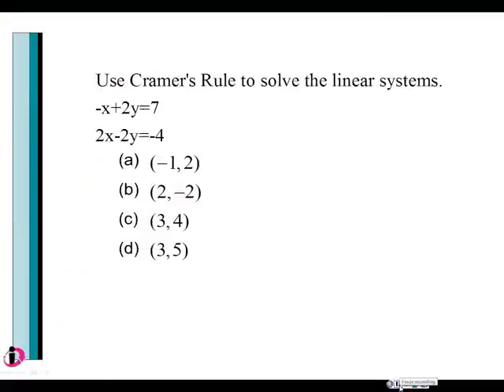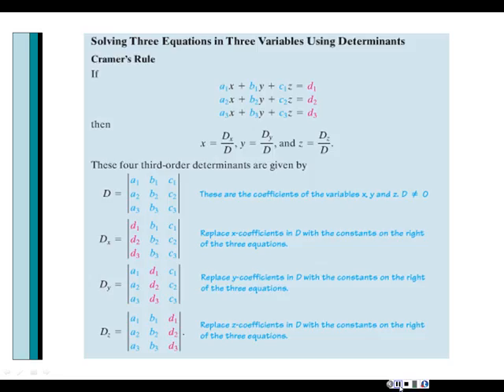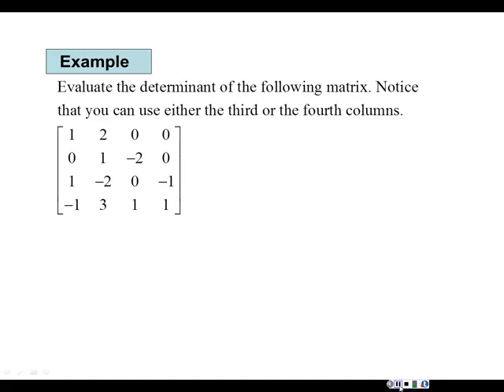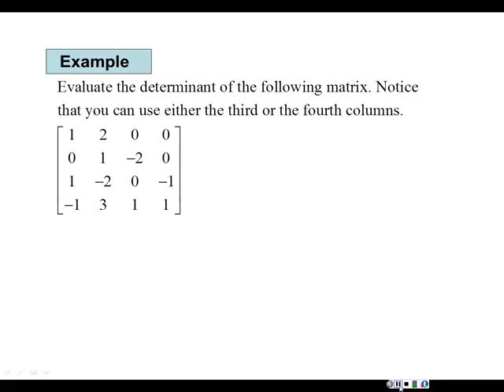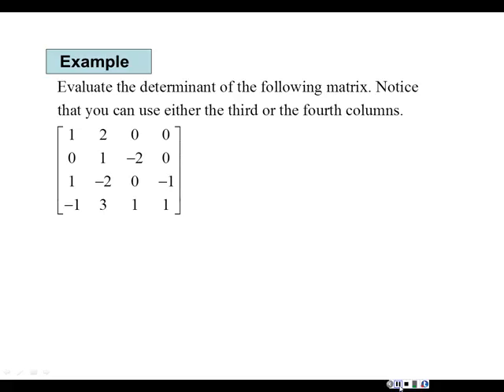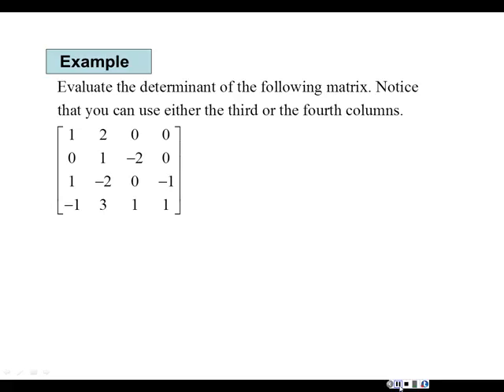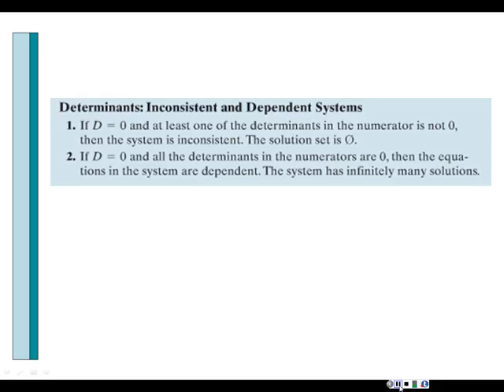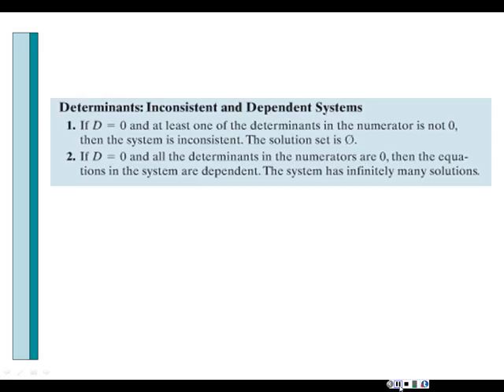Section 8.5 - Part 2 (Jun 26, 2013)